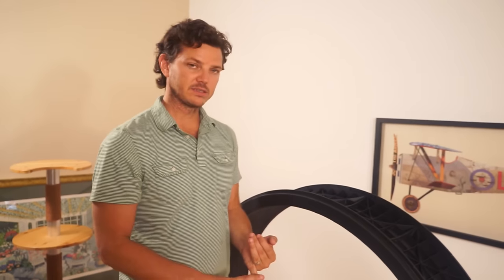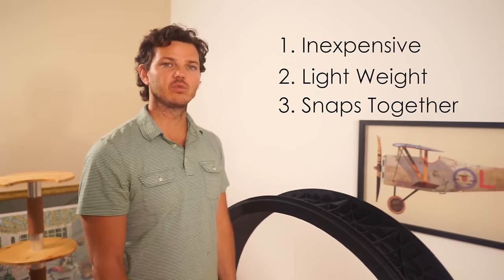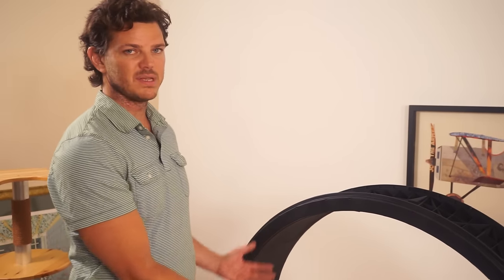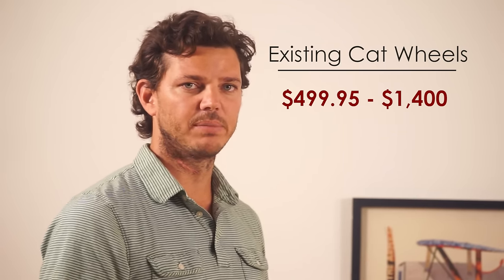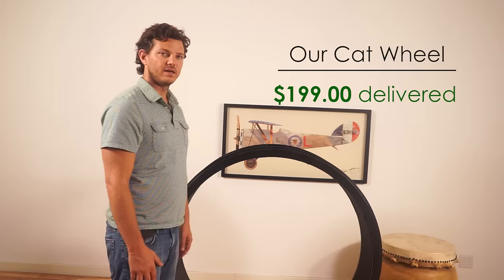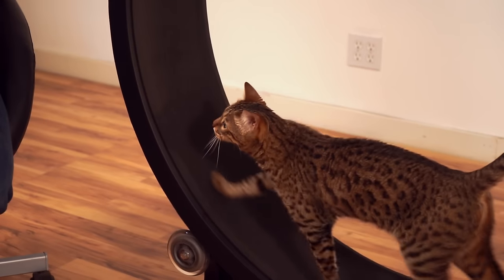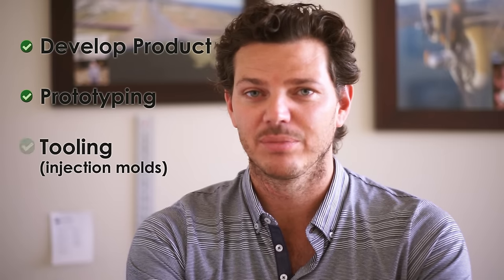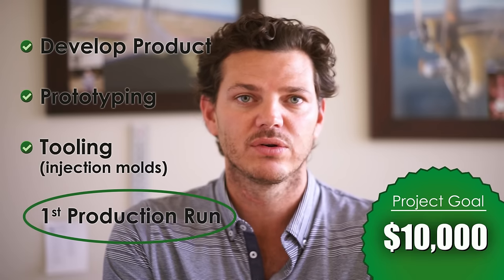Cat Exercise Wheel - Kickstarter Video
Our Kickstarter campaign was successful! We raised over 3,000% of our initial goal and the Cat Exercise Wheel has been a success! To place an order for the now completed wheel, please visit our

House cats possess a natural hunting instinct, and this product helps them expend that pent up energy. It's an exercise wheel for cats!